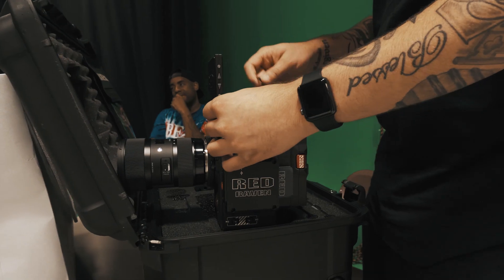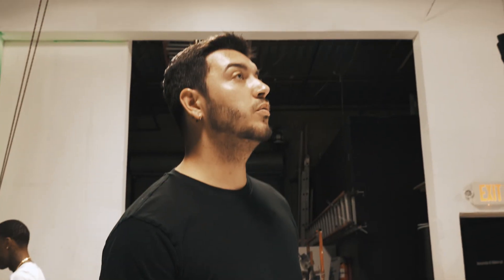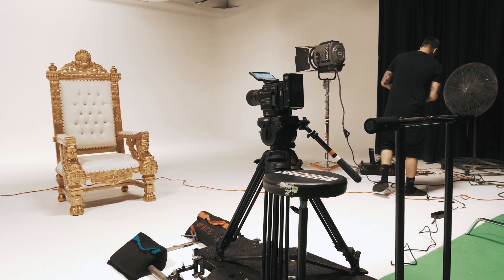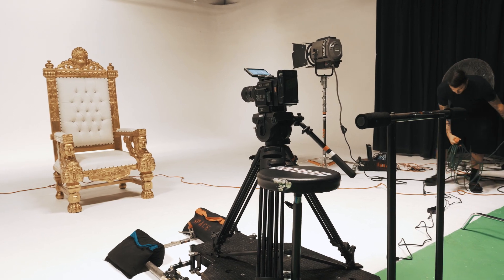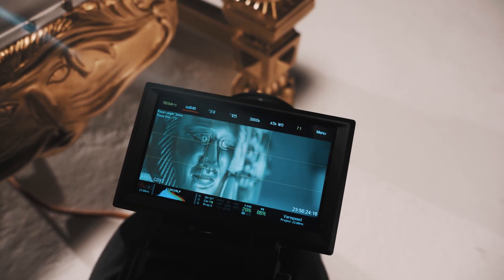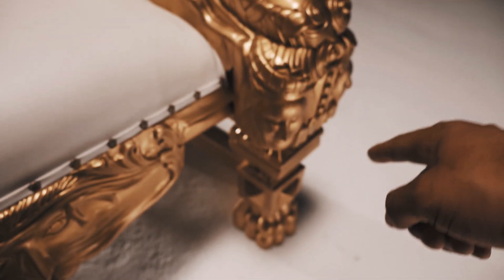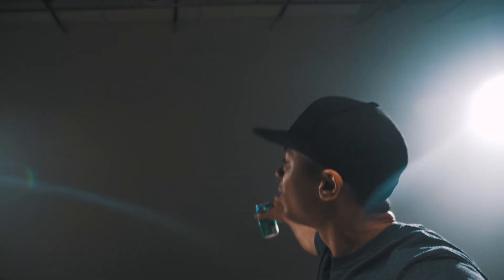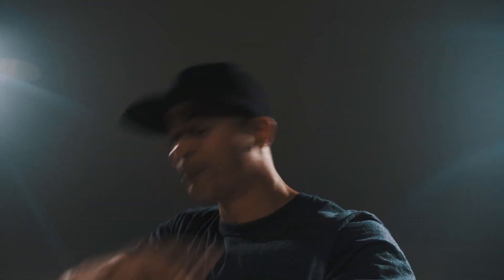Testing the RED RAVEN + PROFESSIONAL Music Video LIGHTING Setups! (VLOG #52)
Today Karltin Bankz and I shoot another music video and I give you some lighting setups to use on your music videos!

CAN WE GET THIS VIDEO TO 100 LIKES?

Contact Cotton

THEY CALL ME COTTON, FILMMAKING TUTORIALS, MUSIC VIDEO TUTORIALS, HOW TO BE A FILMMAKER, FILMMAKING TIPS AND TRICKS, CINEMATOGRAPHY TIPS, CINEMATOGRAPHY TUTORIALS, HOW TO MAKE BETTER VIDEOS, VLOGS, BEHIND THE SCENES, SHORT FILMS, AND MORE!